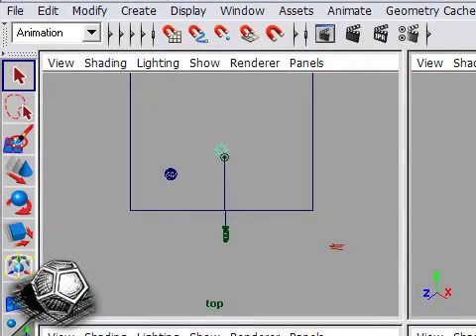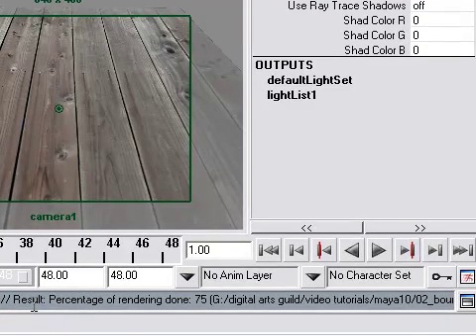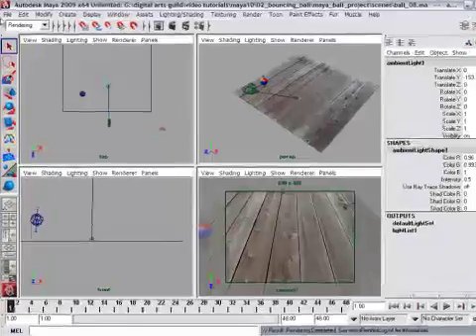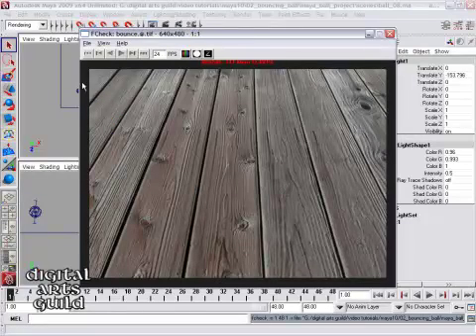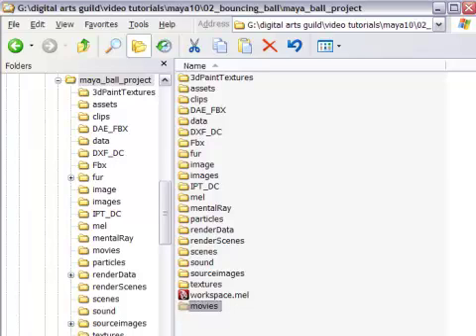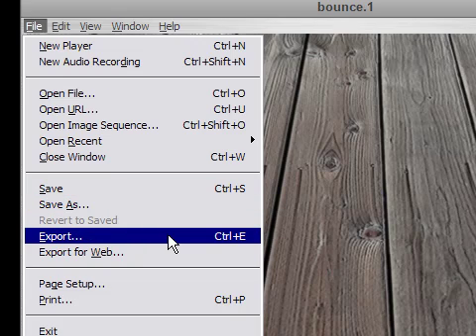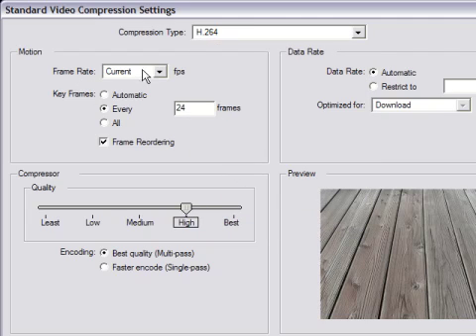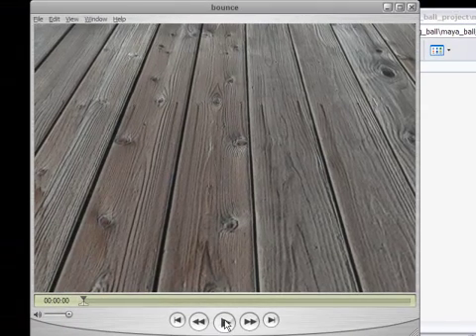Maya Tutorial: Bouncing Ball part 13 of 13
This is a two-hour series of 13 free videos exploring the entire animation production workflow in Maya.

In this part:

Batch Render
Fcheck
Quicktime Export